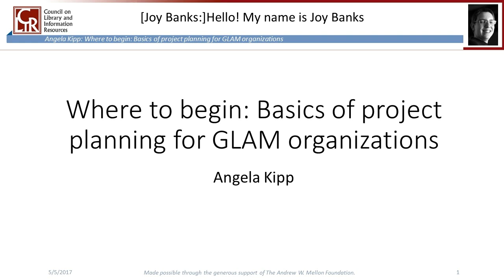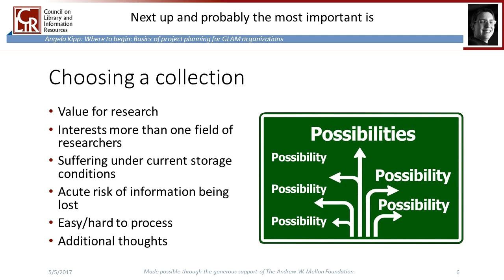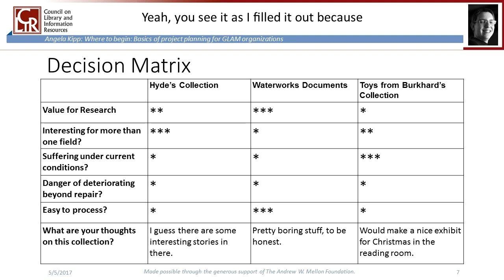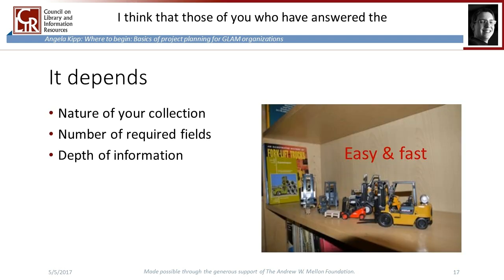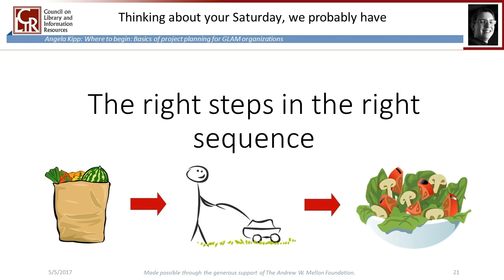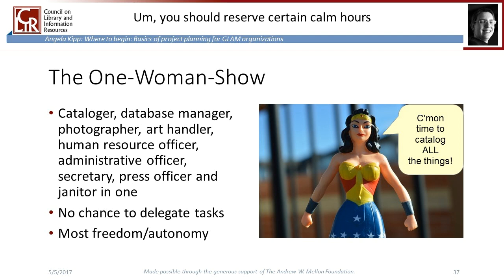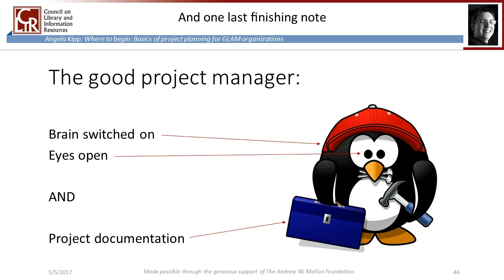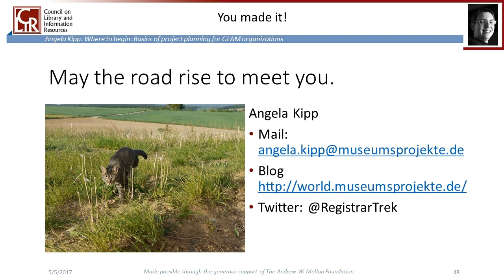Where to begin: Basics of project planning for GLAM organizations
Recorded January 11, 2017. Featured speaker: Angela Kipp, Collection Manager, TECHNOSEUM and Administrator, Registrar Trek.